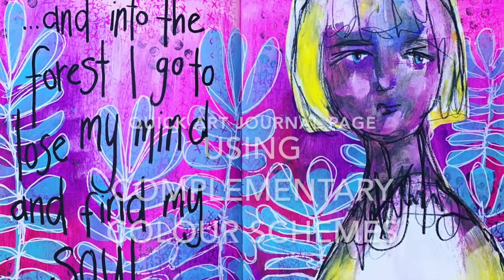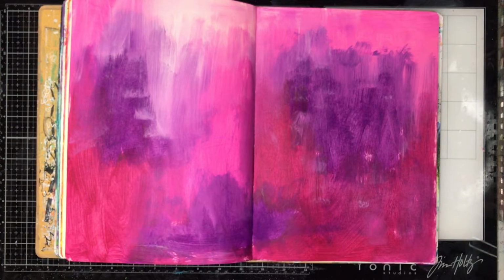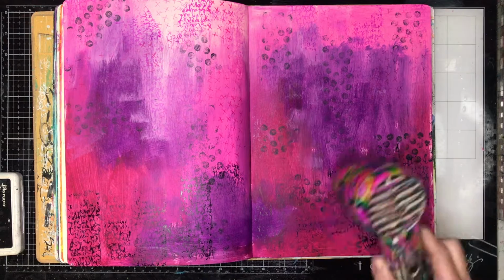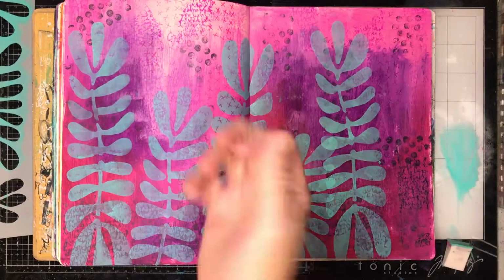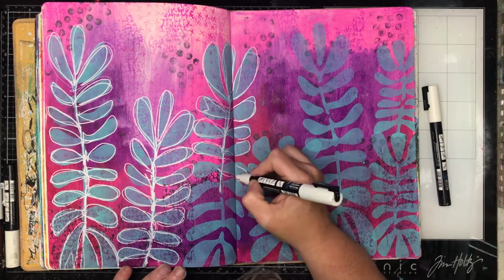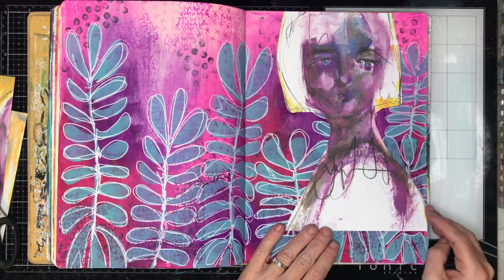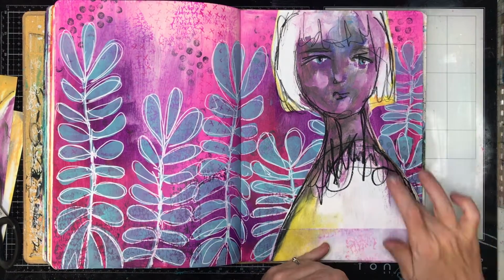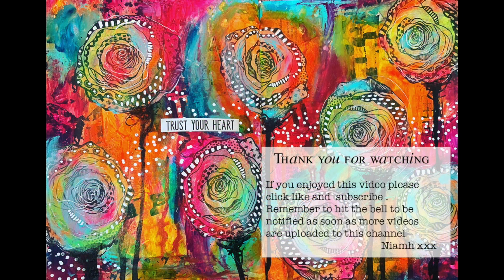Quick art journal page: Using a complementary colour scheme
This quick page was completed using lots of complementary colours to give the page energy and pop the images out of the background. Using the collage collective by Dina Wakley for the focal point and the colour scheme helps create a piece quickly.